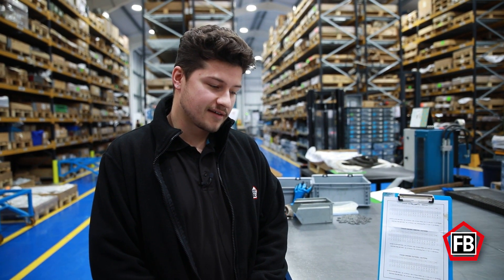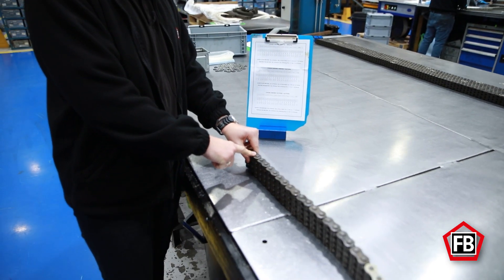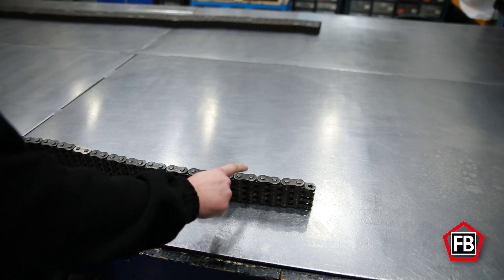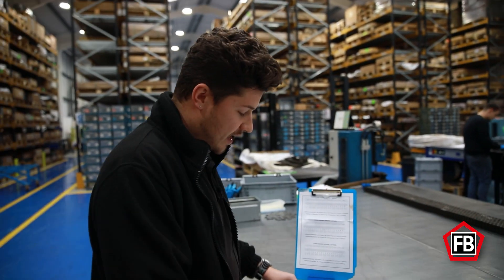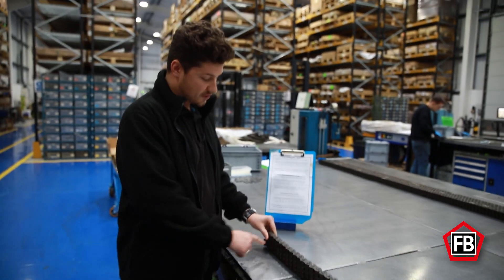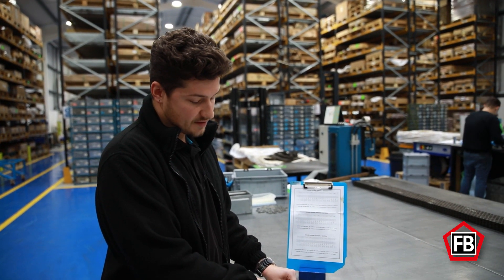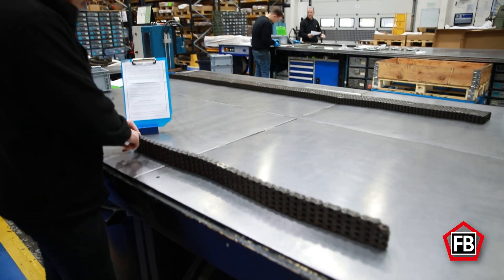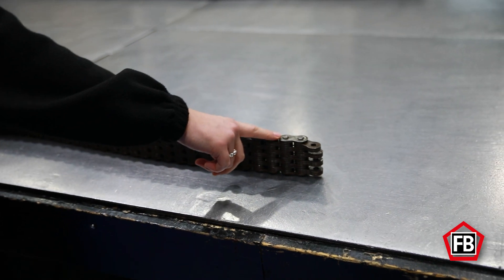The Right Way to Count Leaf Chain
Oliver demonstrates the correct way to count leaf chain pitch.

A simple process that, if done correctly, can lead to costly errors. Avoid common pitfalls and ensure accurate measurements every time.

Perfect for anyone working with leaf chains who wants to save time and money by getting it right the first time!